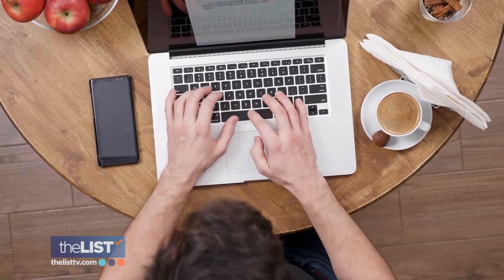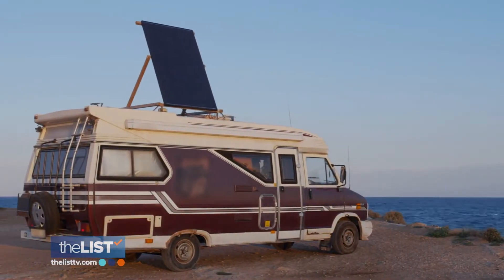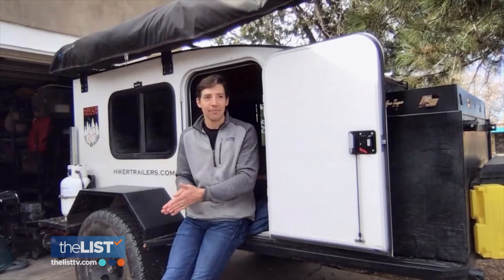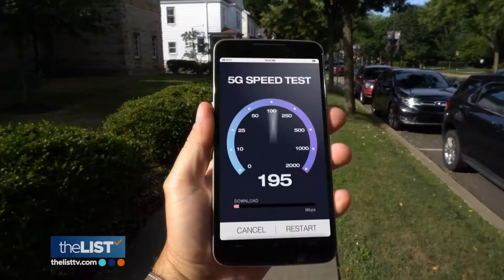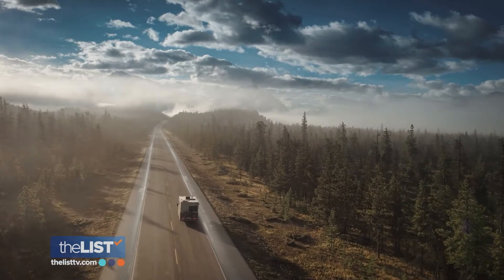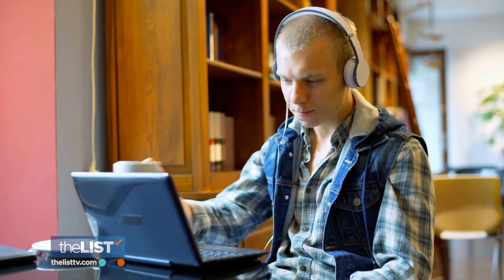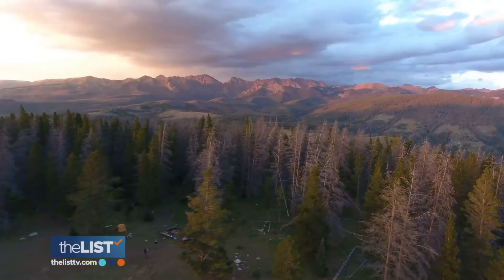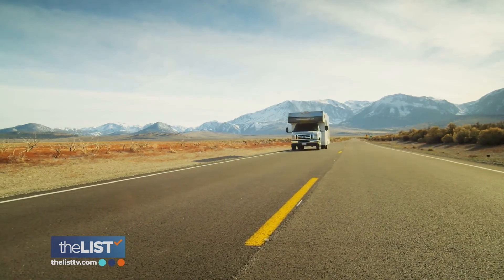3 Tips for Working Remotely While on the Road